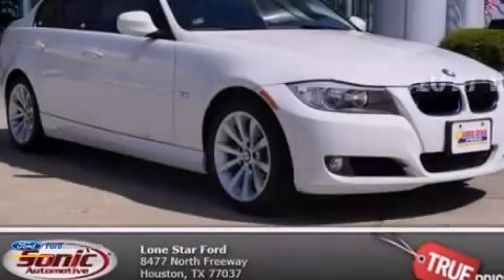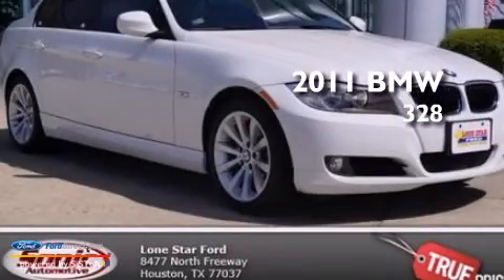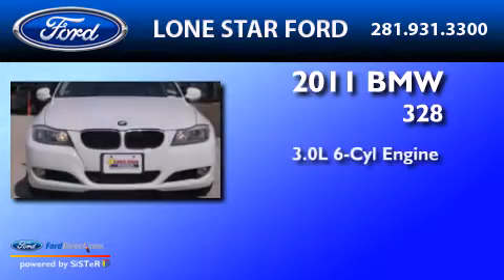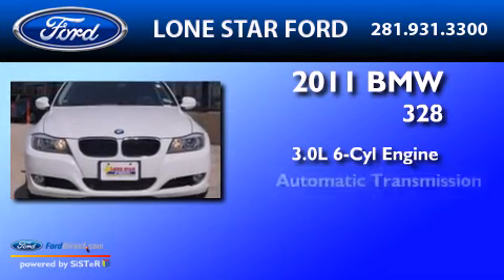Pre-Owned 2011 BMW 328I Houston TX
We have been honored to serve the Houston TX area , we promise that your experience at our dealership will exceed your expectations ! Year : 2011 Make : BMW Model : 328I Engine : 3.0L I6 24V MPFI DOHC Trans .